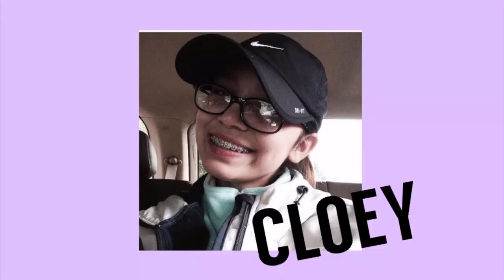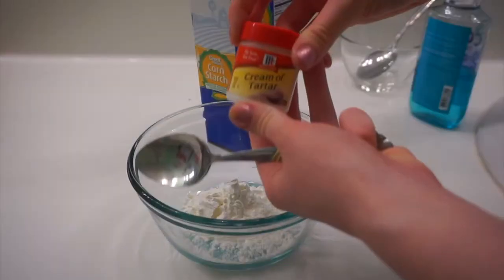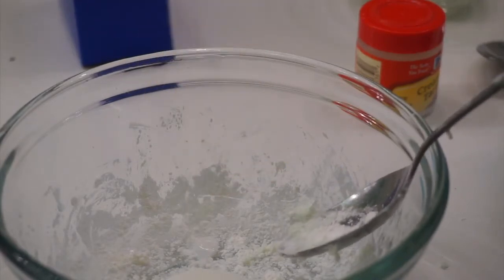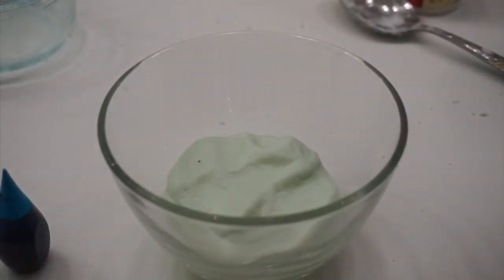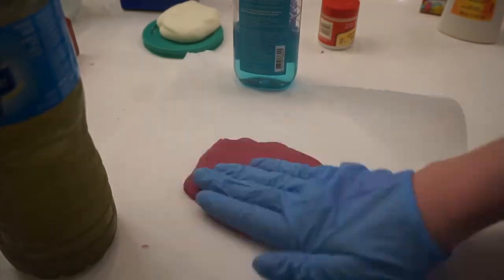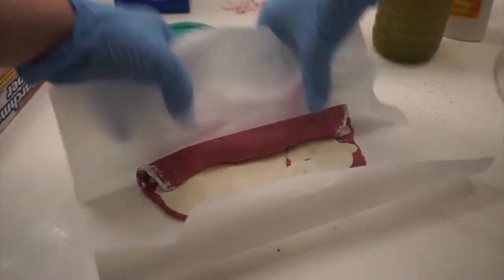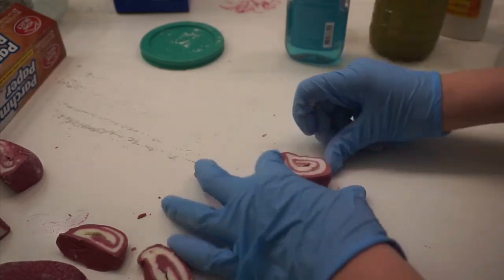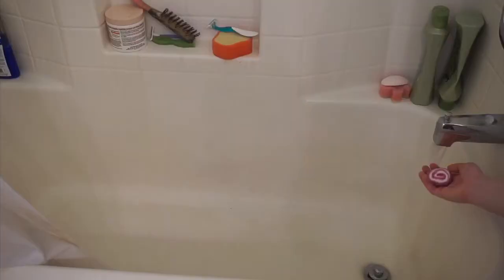DIY Lush Bubble Bar "The Comforter" || Easy & Affordable To Make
Hey guys,
Thank you guys so much for watching! All of their video and channel links will be below!
XOXO, Miranda Allyn

Reyna's Channel:
Cloey's Channel:
Helga's Channel:
Hannah's Channel:
Jadyn & Leanna's Channel: